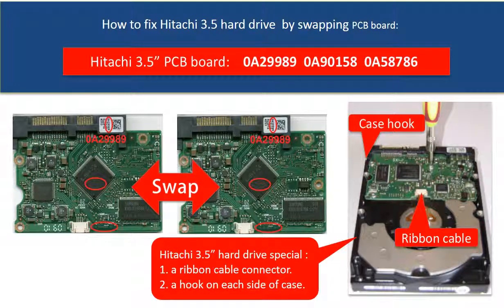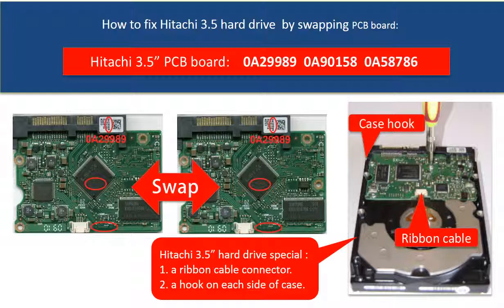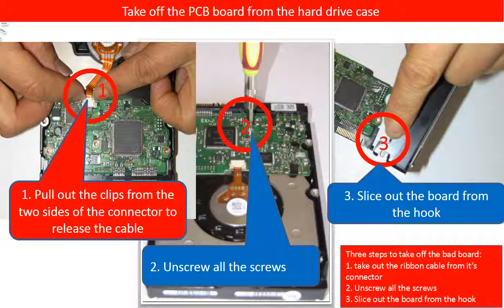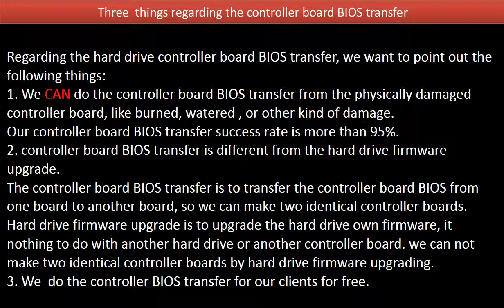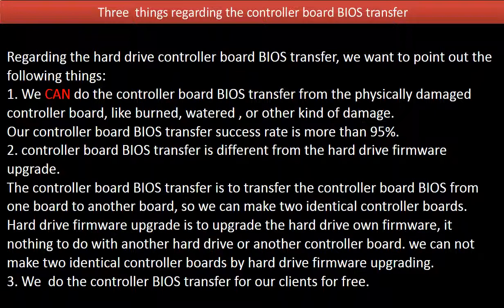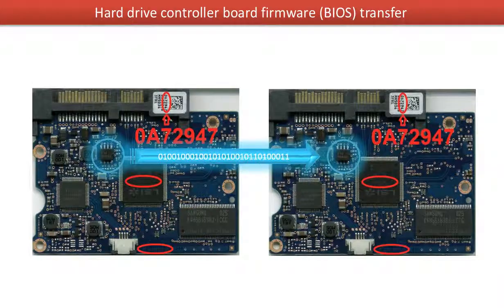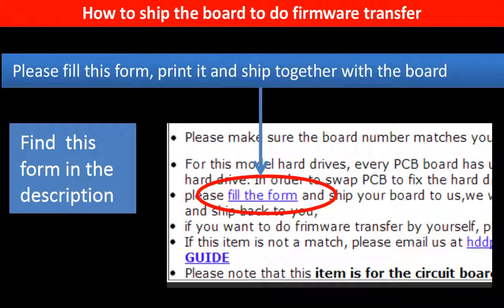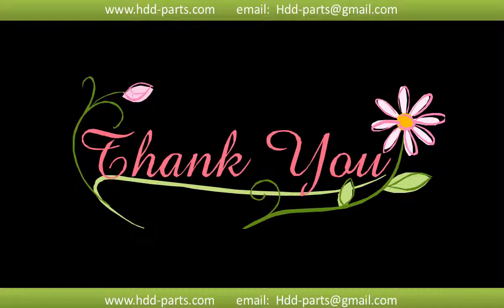Hitachi fix board swap 0A29989 0A90158 0A58786 HDT721050SLA360 HDT721032SLA380 HDT721016SLA38